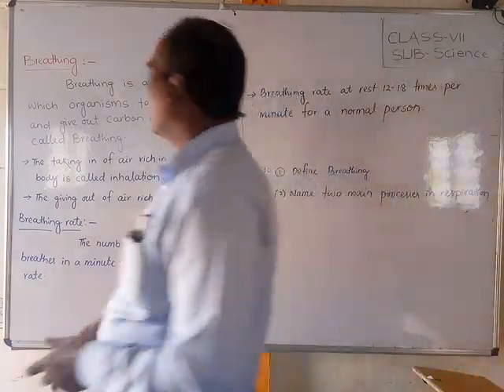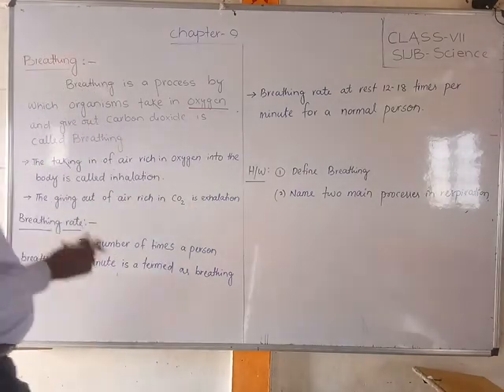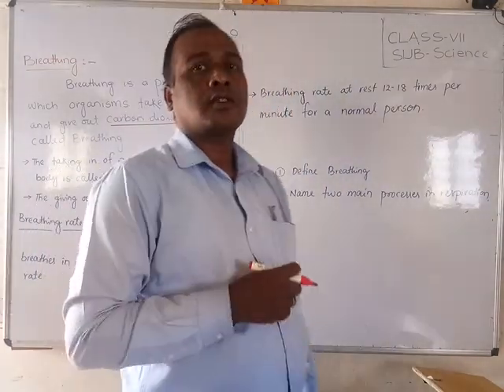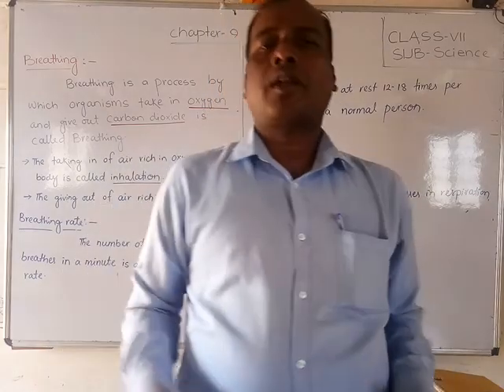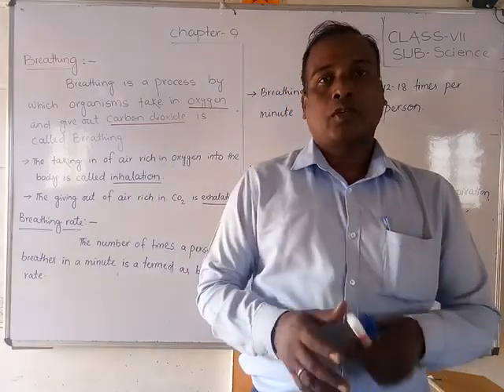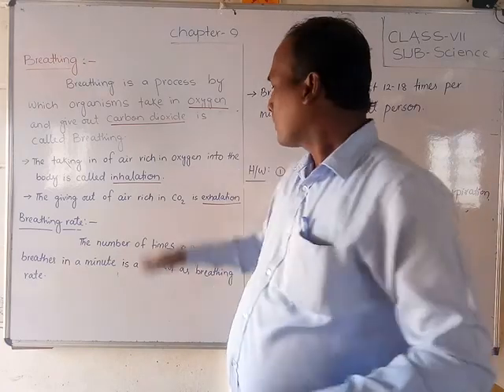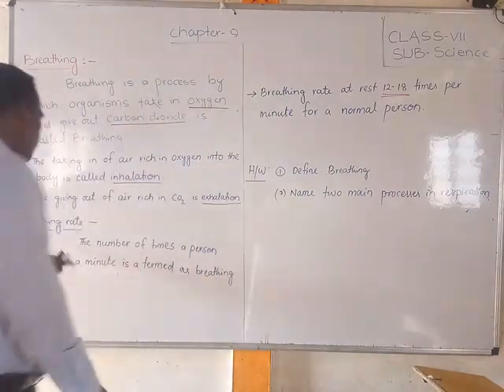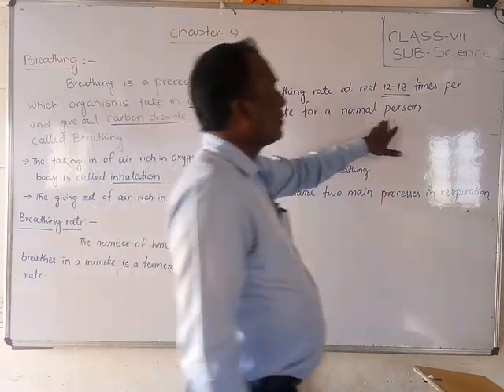L.B.S.School-Bariki Sir-7th Science-Chapter-9 Video-4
Bariki Sir
Class-7th
Sub-Science
Chapter-9
Video-4